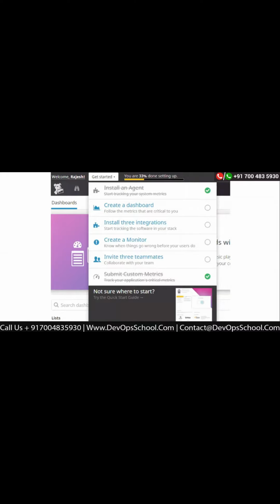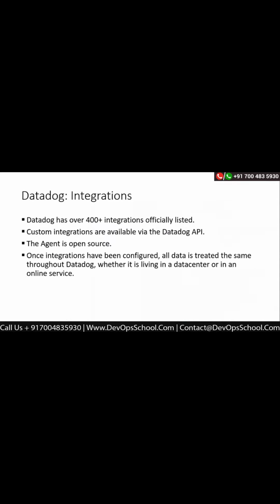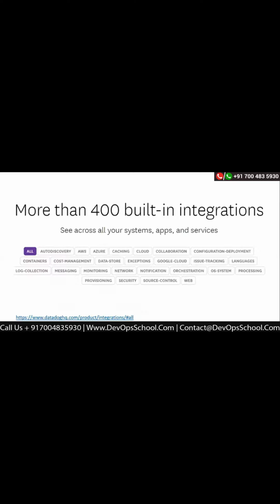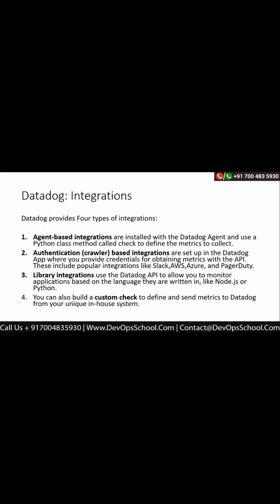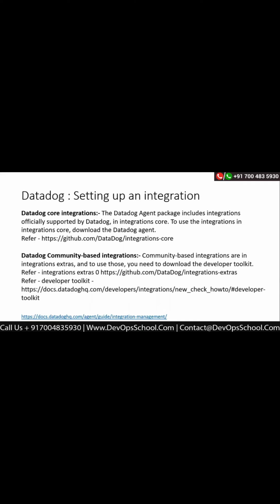What is Datadog? Datadog Essentials Tutorials.